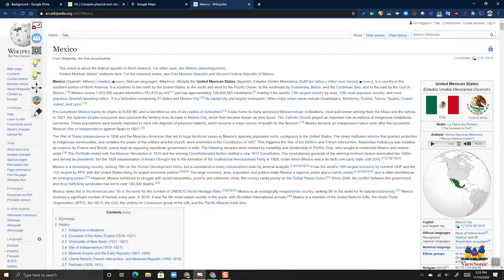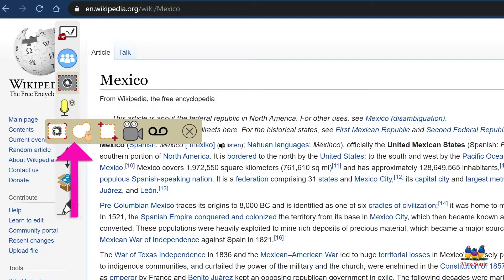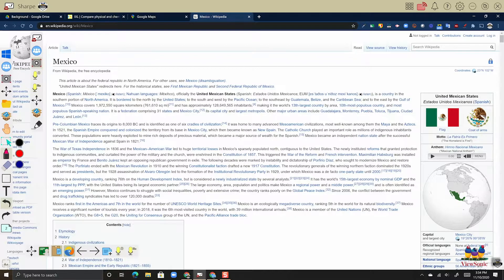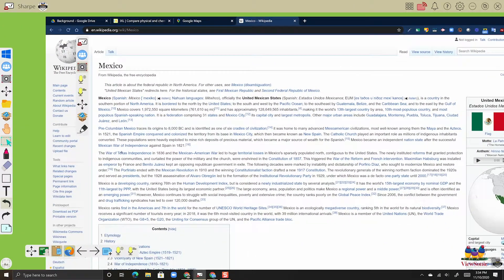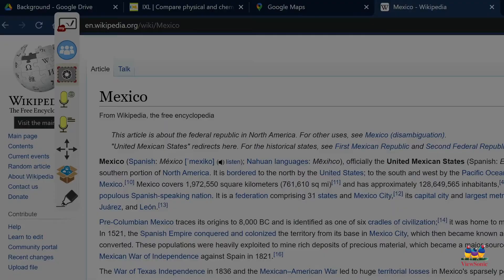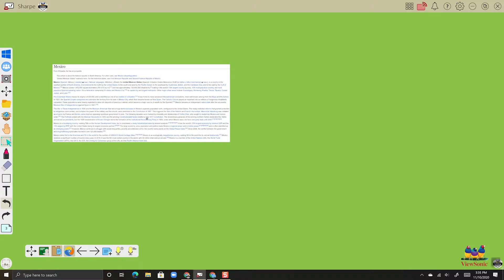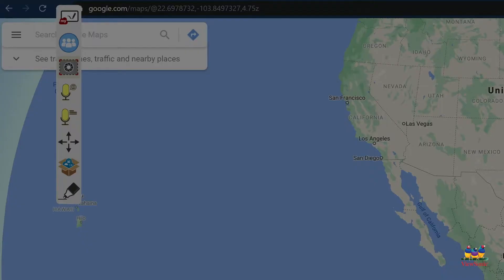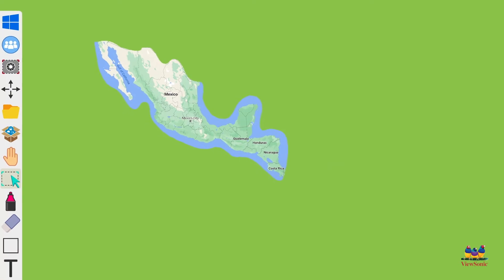myViewBoard: Using Capture Tools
Sometimes you may want to create a screen capture of content from a website or another program on your computer. The Capture Tool allows you to create a full-screen capture, free-hand capture and area capture.